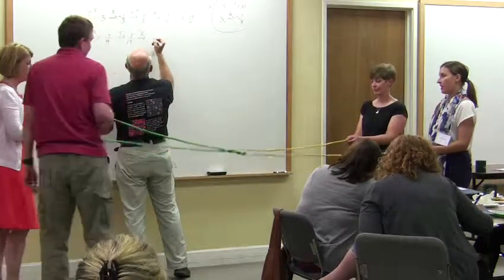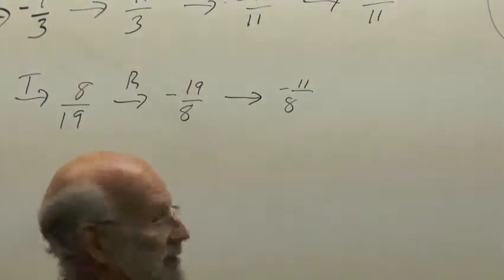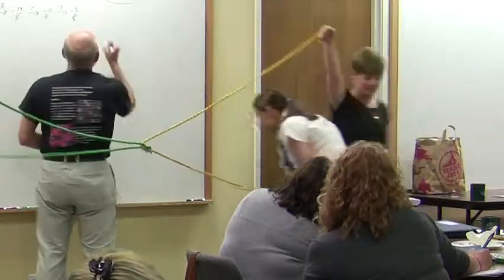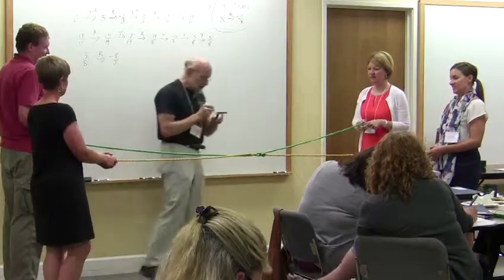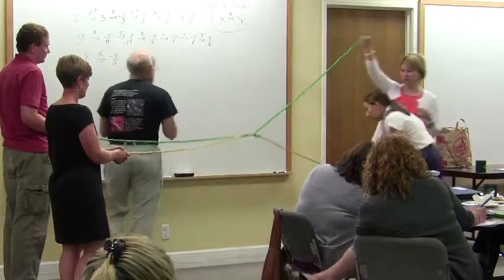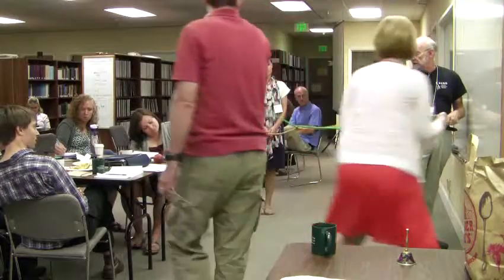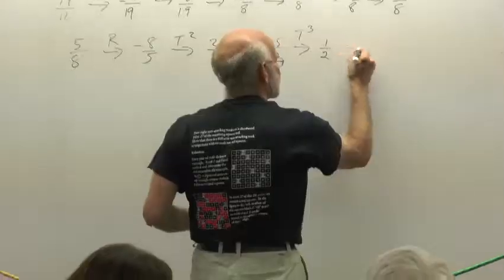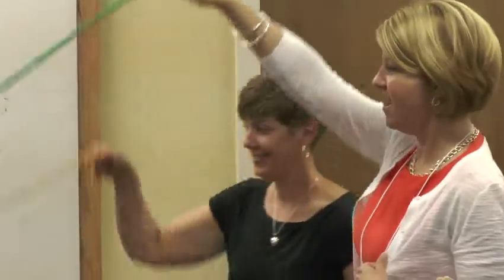Tom Davis, "Conway's Rational Tangles," part 17 of 21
The group now tries to undo their complicated tangle, using only "twists" and "rotates."

In this series of videos, Tom Davis (AIM Math Teachers' Circle) leads a Math Teachers' Circle session titled "Conway's Rational Tangles." Tom presents a mathematical rope dance with two moves: twist and rotate. Given that "untwist" and "unrotate" aren't legal moves, is it always possible to return to an untangled state?

-- Slides from a presentation by Altha Rodin (Math Teachers' Circle of Austin) on Rational Tangles using individual tabletop tangle cards
-- Middle school mathematics teacher Fawn Nguyen (Thousand Oaks Math Teachers' Circle) wrote about using this with middle grades students